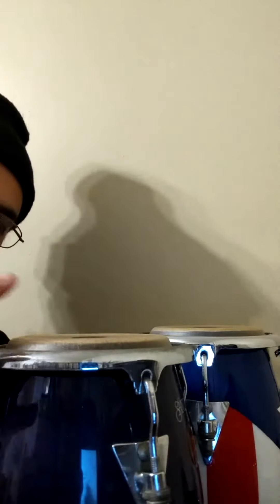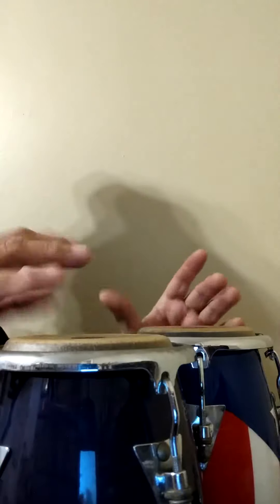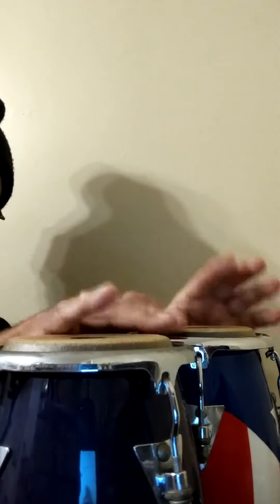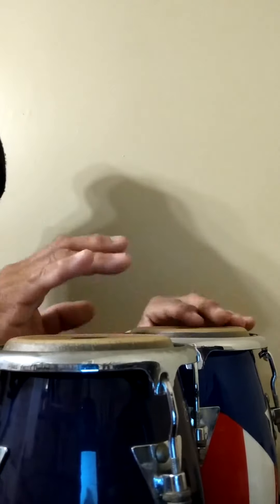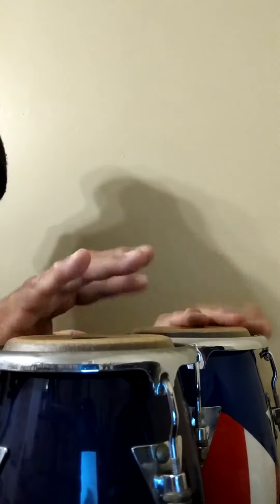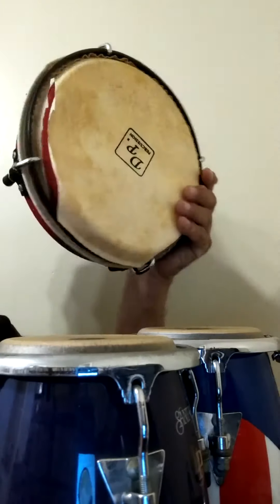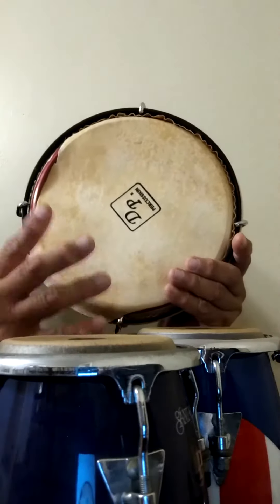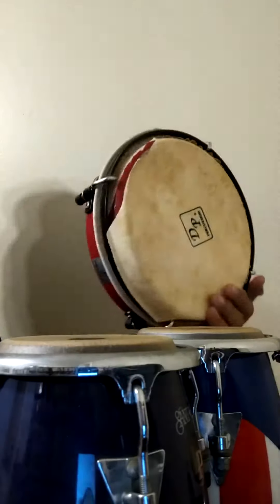l.p. mini tunable congas.